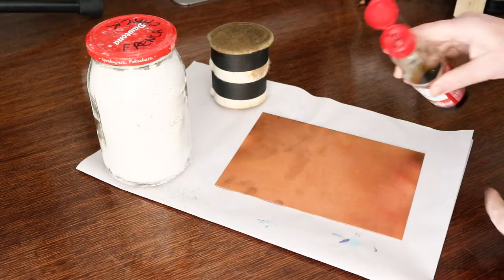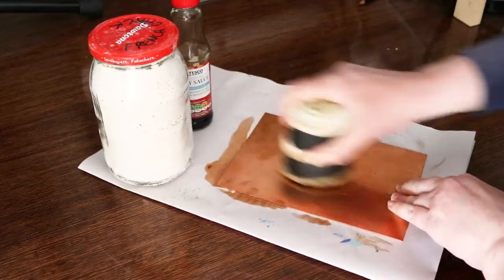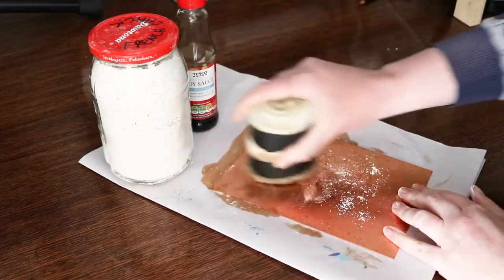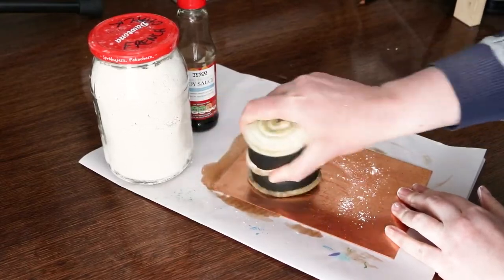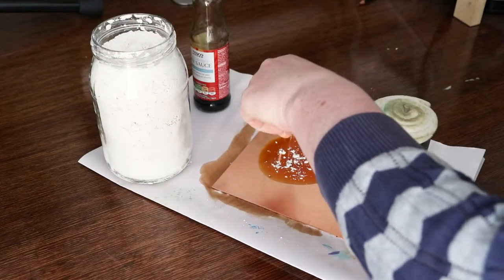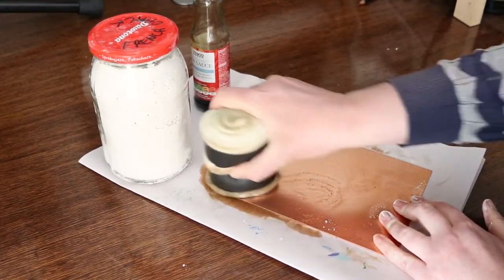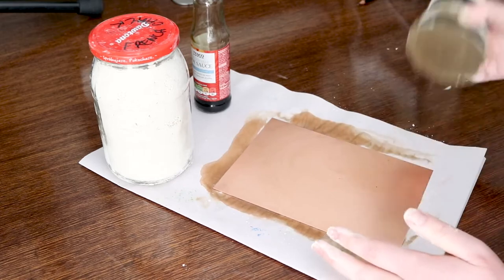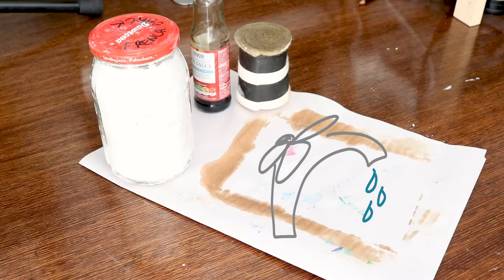How to degrease a metal plate for printmaking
Before you apply a ground to an etching plate, you need to clean and degrease it so that the ground will stick properly to the surface. There are quite a few different ways that you can do this, and I find this one the simplest. In this video I clean a copper plate, but this should also work with other common printmaking metals including zinc.

Buy something from Thomann Europe (instruments, recording & audio). Maybe an accordion?

MATERIALS USED:

Copper sheet metal
Soy sauce
French chalk (you can also use calcium carbonate powder or talc)
Press wool offcut (alternatively, use a paper towel or clean soft cloth)
Water
Paper towel
Hair dryer